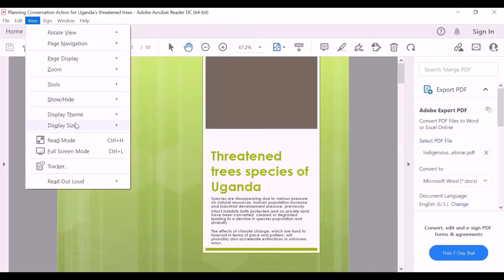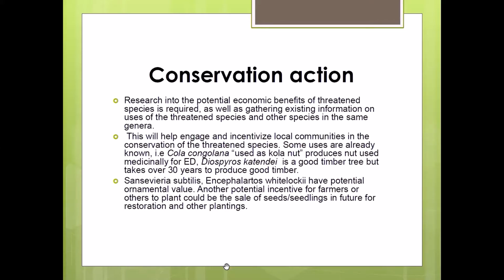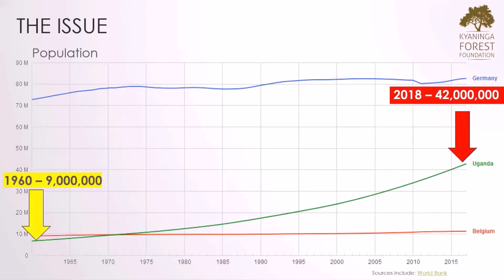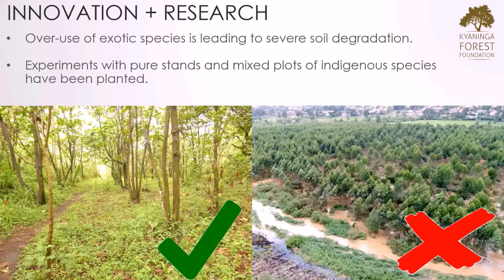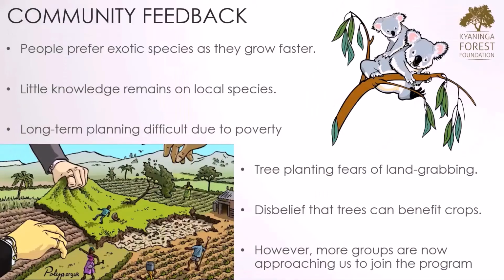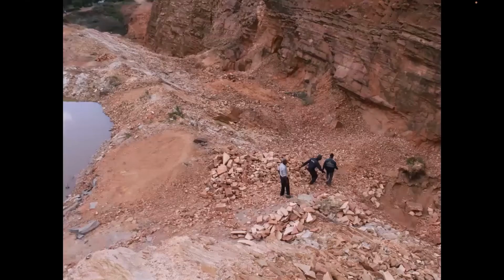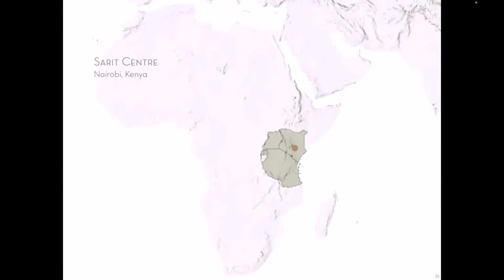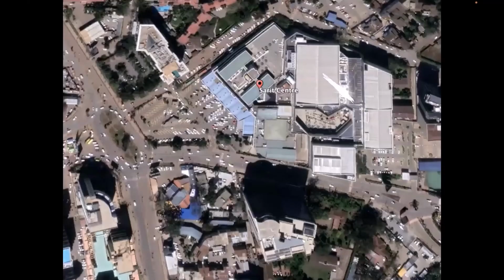Localtalks 01.22 – Indigenous Landscapes : Preserving Nature amidst human needs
Localtalks 01.22 was based on the theme of ‘Indigenous Landscapes’.  It was held as a webinar on Wednesday 16th March, 2022 and hosted three speakers with extensive experience working with landscapes and natural contexts across East Africa.

Joannes Bosco Samikwo (@samikwo), is the director of Multiplant International Medicinal Conservation-Seed Bank in Kenya. He discussed the way in which natural systems and species in Uganda are facing unprecedented pressure from industrial development and human populations. Joannes addressed the urgent need for well-planned conservation action through indigenous landscape, especially with rare and endangered tree species, to ensure that none of Uganda’s tree species becomes extinct.

Matt Cooper, is one of the founding directors of Kyaninga Forest Foundation (KFF). He is currently completing a PhD through the ETH in Zurich where his research is addressing the legacy effects of land conversion on forest recovery in Kibale Forest National Park. He outlined the changes that have taken place in Uganda over the last 20 years in terms of the natural world. His presentation predominantly focused on the work KFF does to work with farmers and improve local farming systems through the use of indigenous trees.

Chloe Humphreys presented on behalf of The Landscape Studio, which she founded with Michael Humphreys in Kenya in 2014. The studio has championed site-specific responses that proudly reveal the essence and identity of place. She walked us through some experiences that have helped shape their work and have made them increasingly mindful of the need to meet the needs of the human brief whilst protecting and conserving our indigenous landscapes.